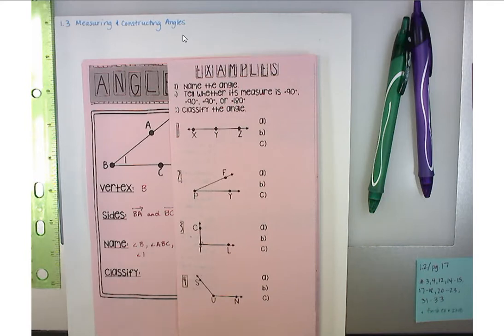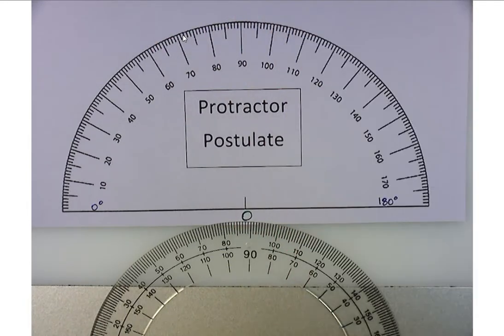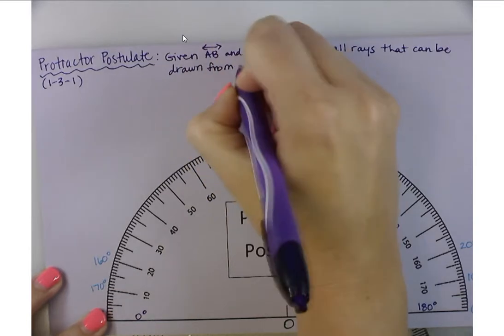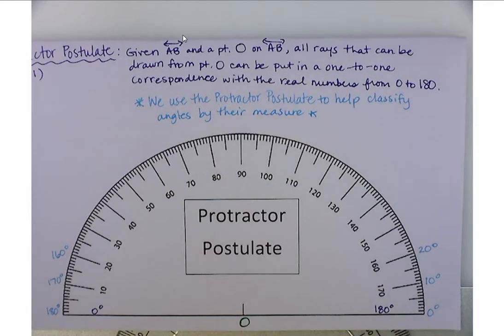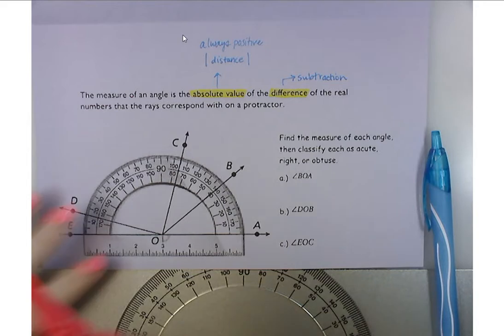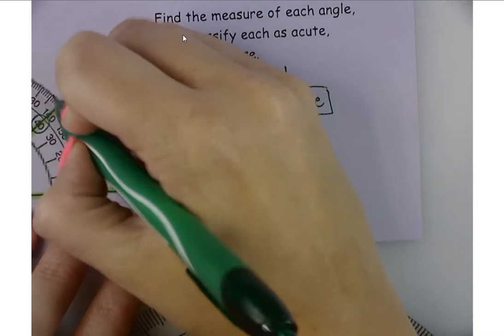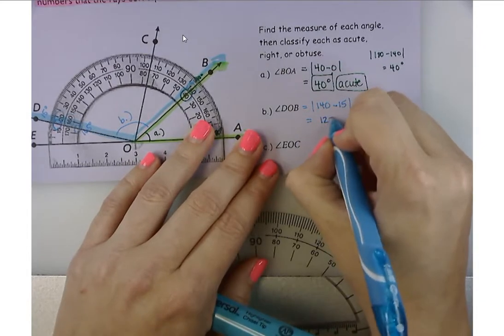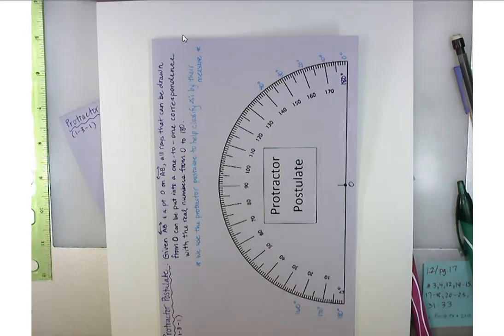1.3 - Day 1 Part 2 INB